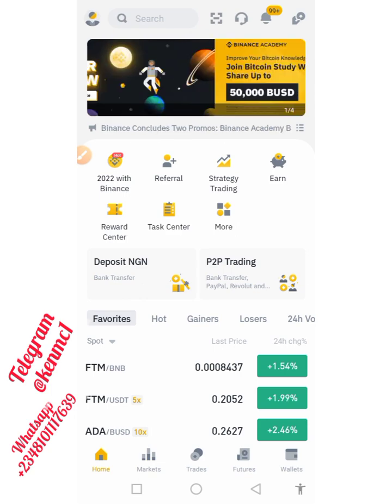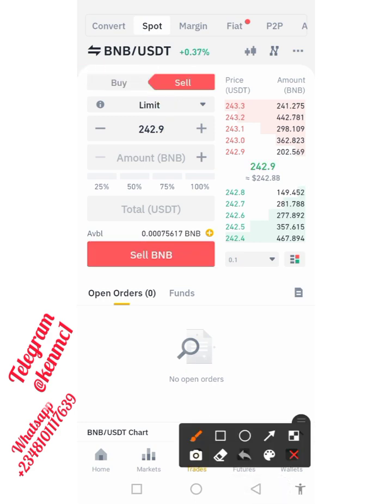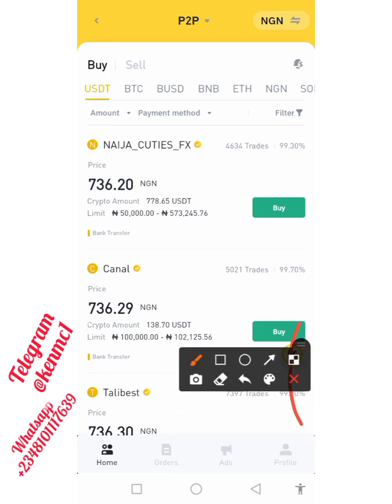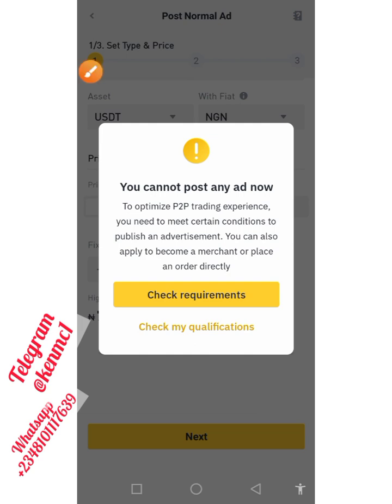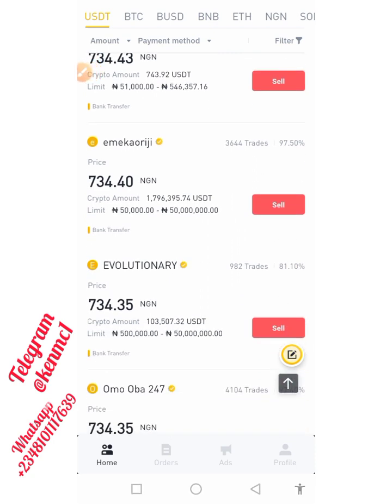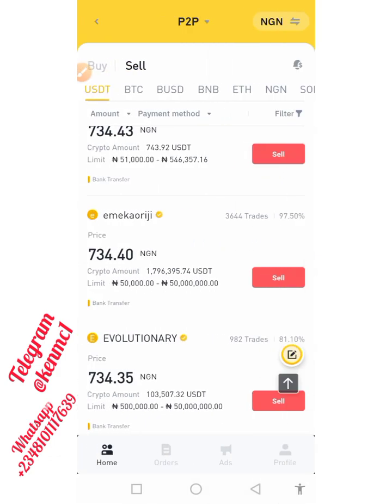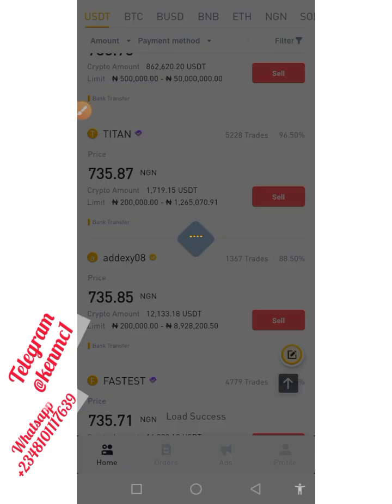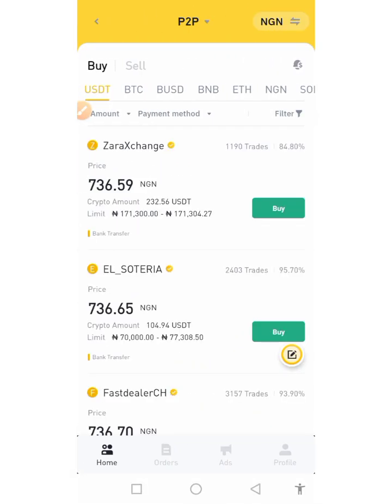You can still buy and sell in binance p2p no the quantity of your asset.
You will discover how to buy and sell in Binance pep trading without have to be a merchant

Musician: @iksonmusic

Please 👇
💎 Comment on the decription

crypto staking
dividend stocks
make money
dividend investing
investing for beginnrs
financial independence retire early
dividend income
passive income from investments
passive income ideas for beginners
dividend portfolio
financial freedom
crypto passive income strategy
portfolio
etf investings
canada stocks
passive income investing
best passive income ideas
how much to retire on dividends
best projects 2022
online business
crypto passive income 2022
how to make passive income with crypto
$100 per day income
passive income for beginners
crypto mining farm
rare gold minecraft creeper
make money
how to make money
earn money
free money
how to earn money online
money
earn money online 2022
clickbank

Every information we share on this channel is solely for educational and entertainment purposes. Hence you are responsible for any action you take or fail to take. So always research about any project before investing on it.